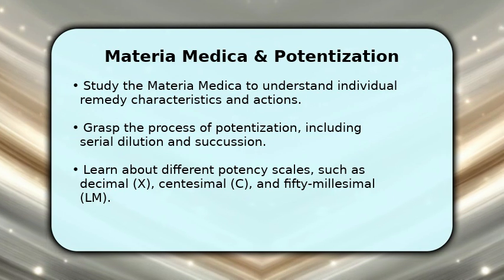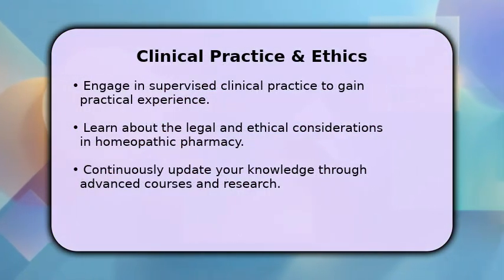How to Study Homeopathy Pharmacy - Step By Step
▸ (x) Learn how to study homeopathy pharmacy with our step-by-step guide. Discover the best resources, materials, and techniques to help you succeed in your studies. From understanding homeopathic principles to preparing for exams, we've got you covered.